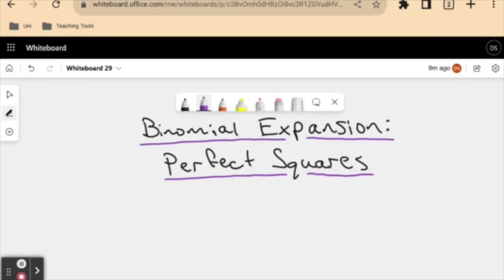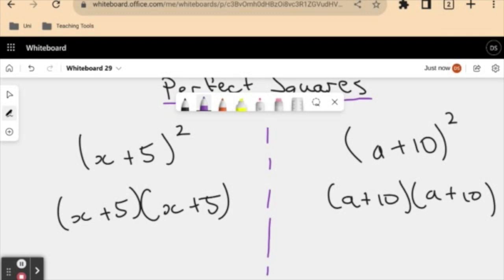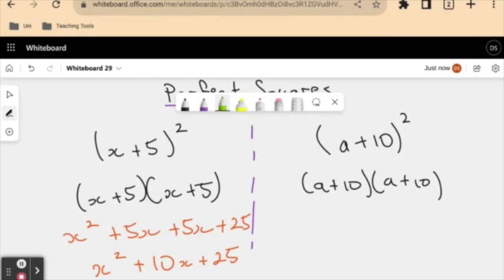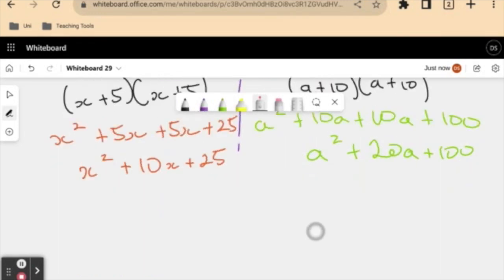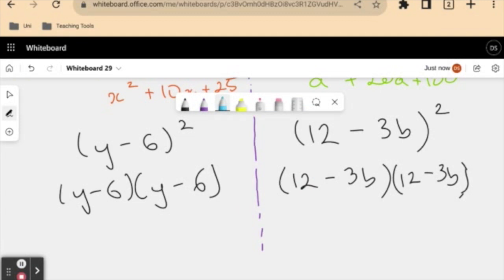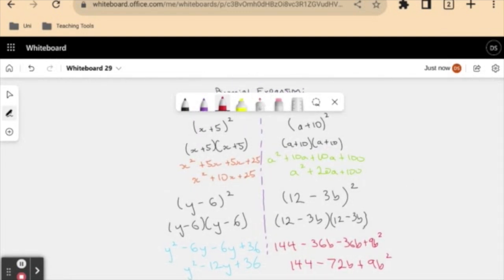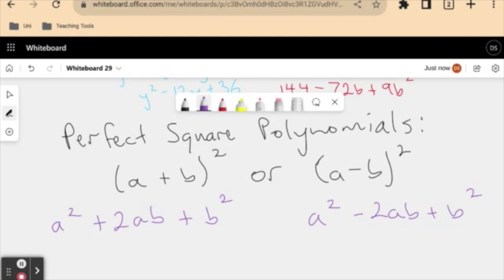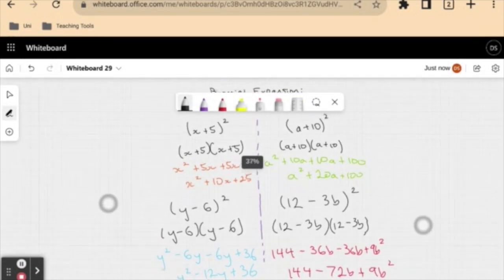Binomial Expansion: Perfect Squares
In this video we will look at the effect of squaring binomials and observe any trends when performing this operation. We will also look at using this intuition to establish a general formula for the expansion of perfect square binomials.

0:00 Intro
2:23 Example 1
7:33 Example 2
10:37 General Formula